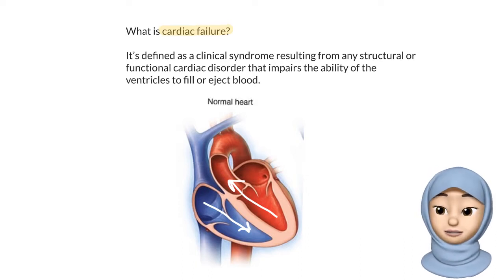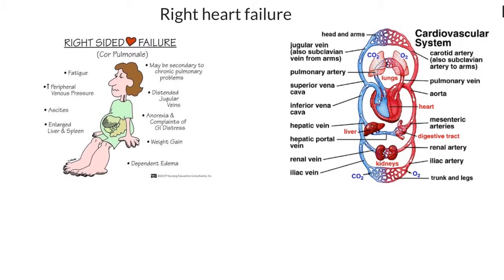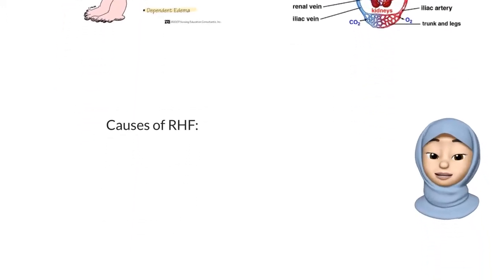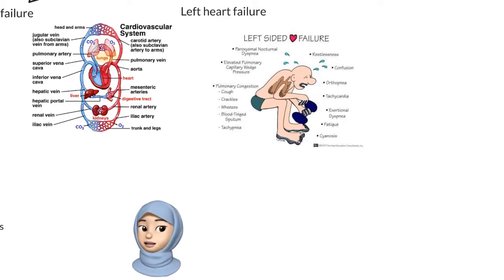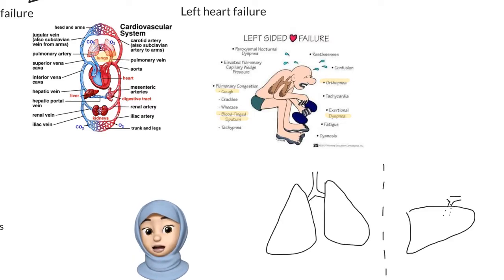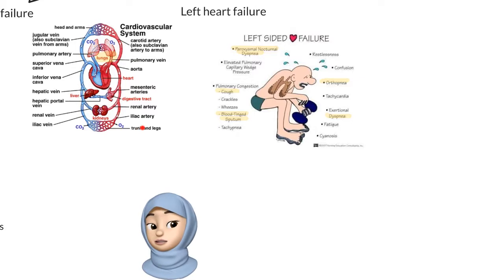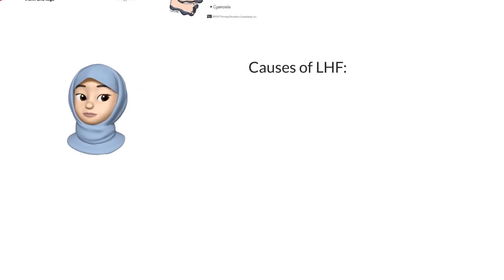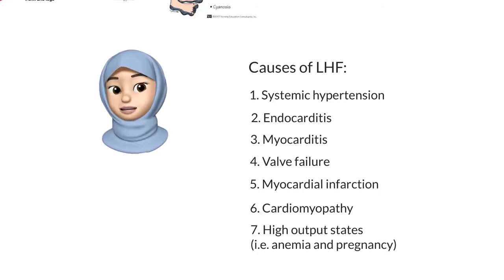Cardiac failure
Note:
The Pathology Quiz has individual sections which include questions from each of the following topics: Congenital heart diseases; Valvular diseases; Cardiac failure; Coronary artery disease & Hypertension.